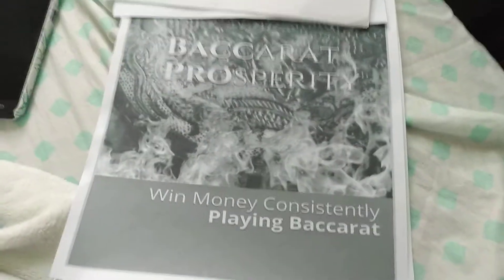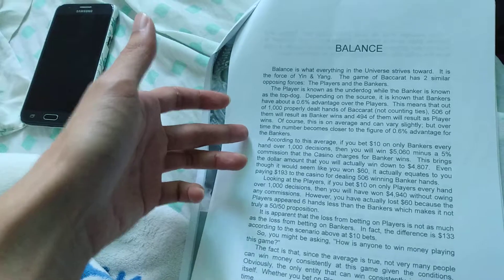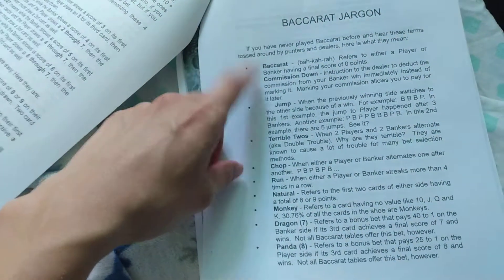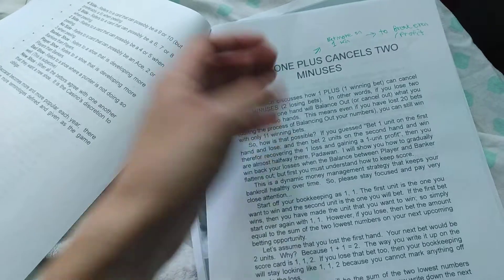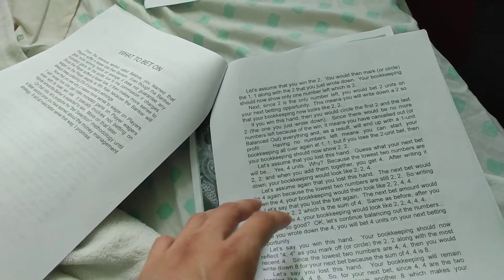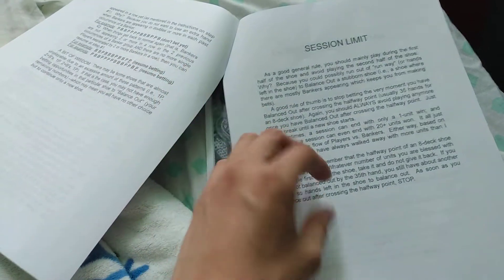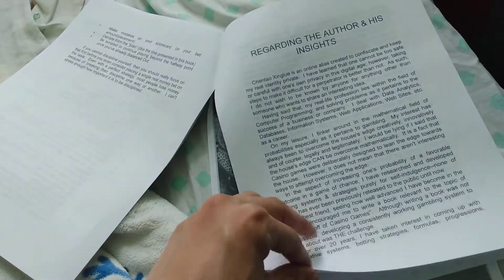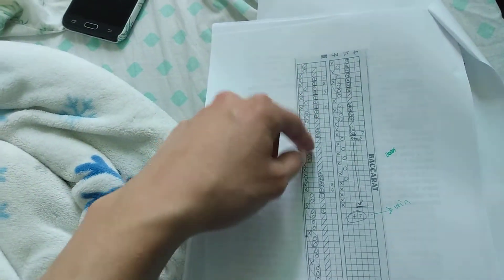Baccarat Prosperity Book Review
The Baccarat Prosperity book explain basic rules of  baccarat, jargon words, and common knowledge.
The book cost $7.25 on Amazon Kindle. The book only show one example of a 8 deck shoe.

Baccarat require money management, betting skills, and don't bet on side bets.